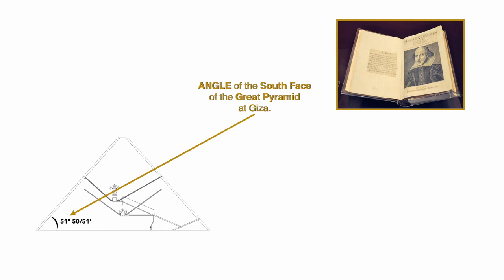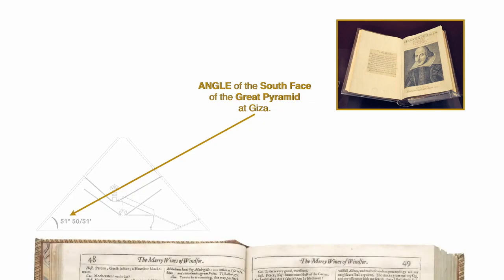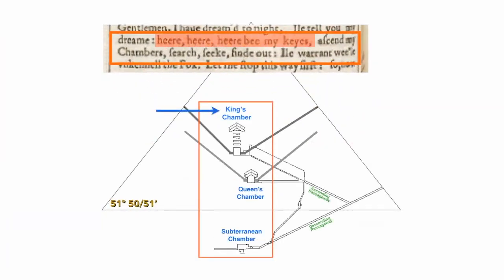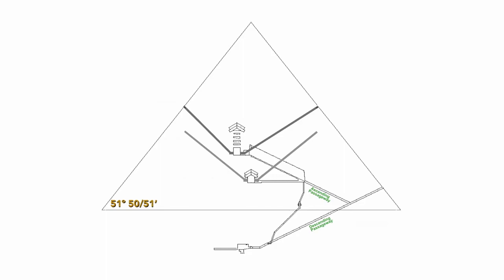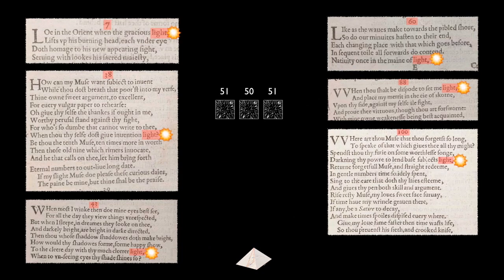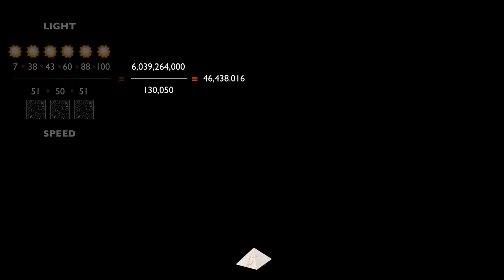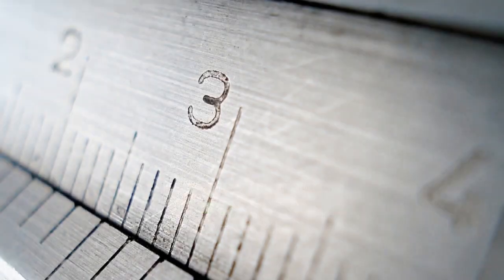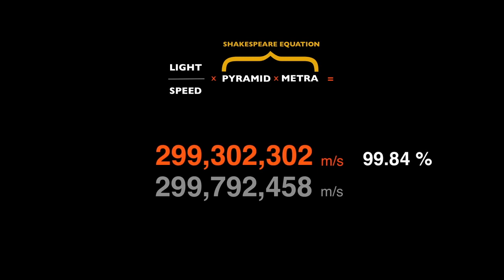The Errors Are The Clues: How Shakespeare Encoded the Speed of Light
Intentional page number errors in Shakespeare's First Folio (the collection of his plays published in 1623) were clues that led Alan to dive deeper and find dozens of codes that the true authors of Shakespeare's works left behind. One such code was the fact that they knew what the speed of light was... centuries before anyone came close to calculating it.

If any of the images in this program have not been credited correctly, or you are the artist and would like them to be taken down, please contact me directly through the social media pages listed above.

All my discoveries, presentations and related writings are open source and I encourage their reproduction. I ask only that you give appropriate credit and include all social media profiles as listed in the exact format as above, in an effort to help my organization build a formidable following of people committed to Truth in Science and the Arts, to effective learning and who are serious about becoming the positive change they seek in the world. If you are not willing to do that, you are expressly NOT permitted to use my work. Play the Game - but play fair.